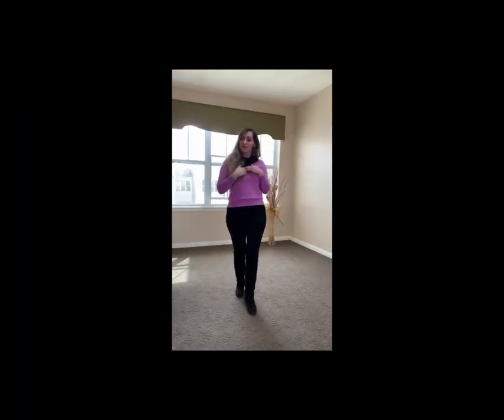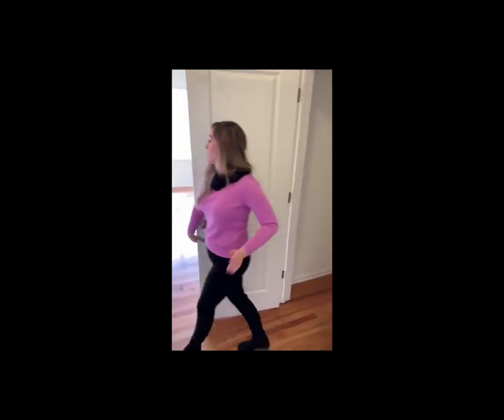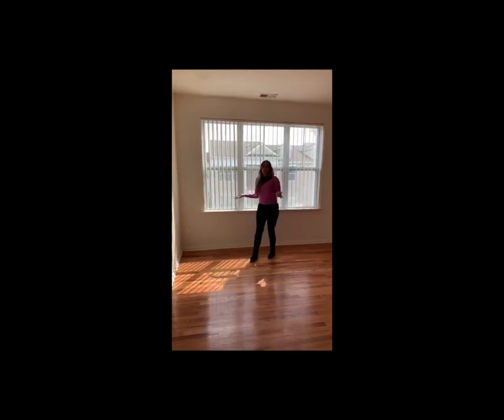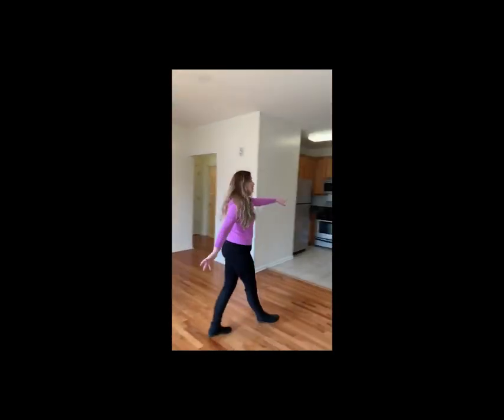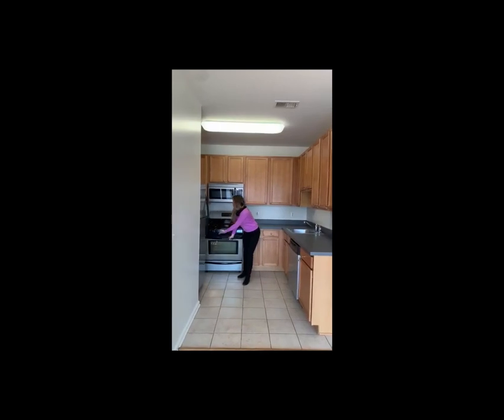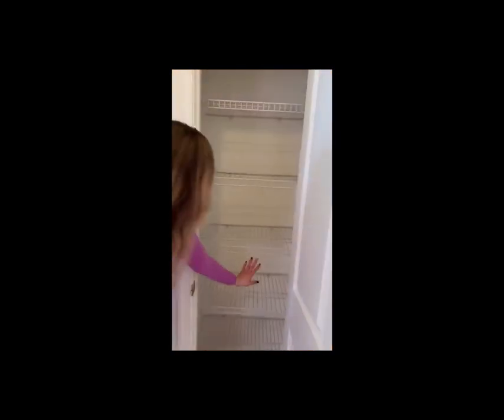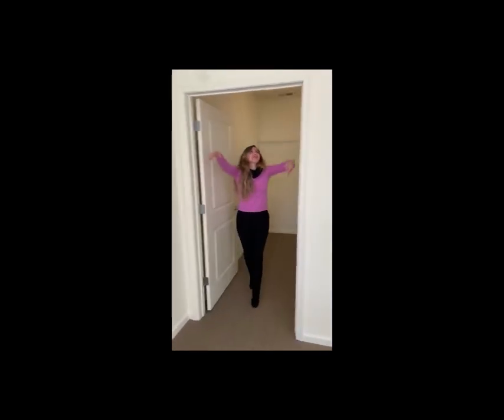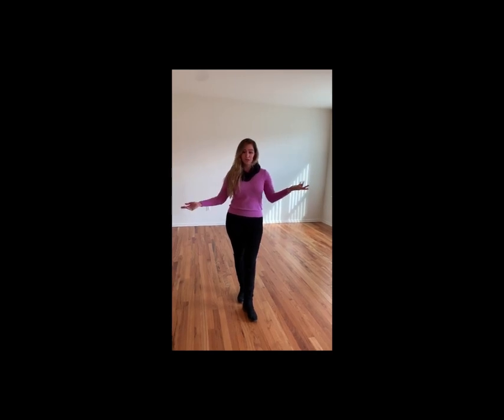Kaplan Camelot at Federal Hill Tour